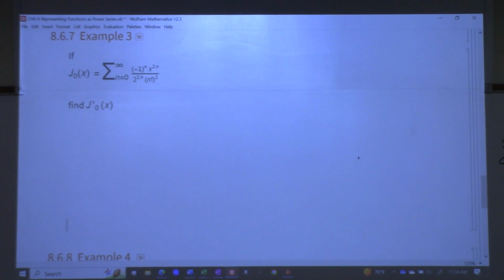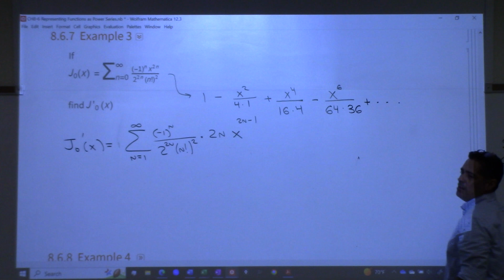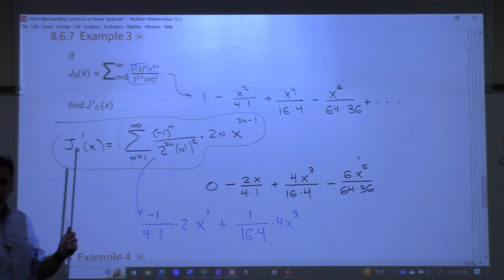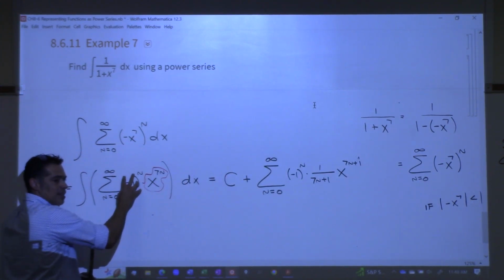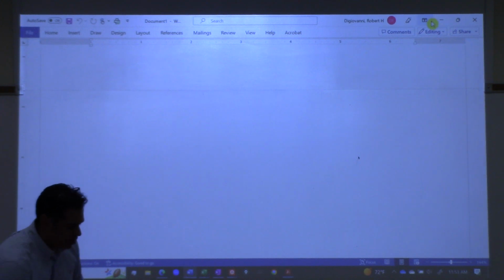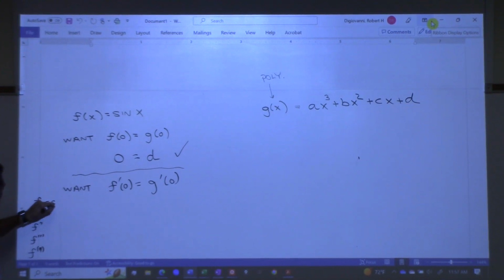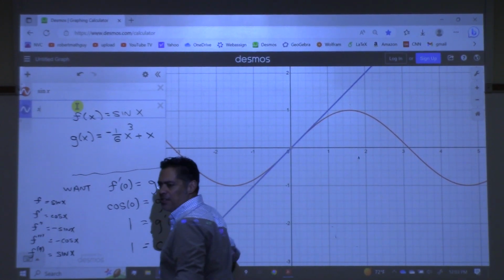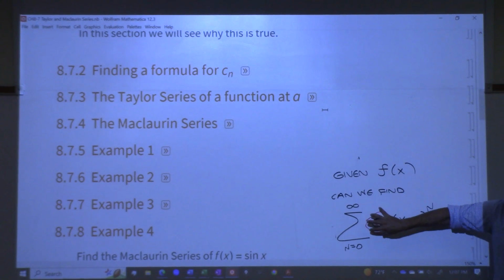2414 4/27 part2